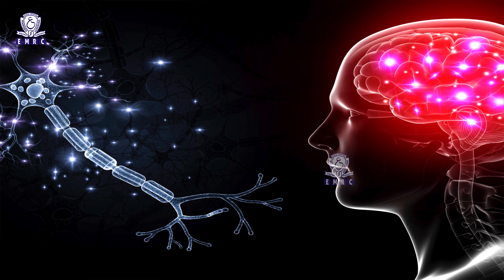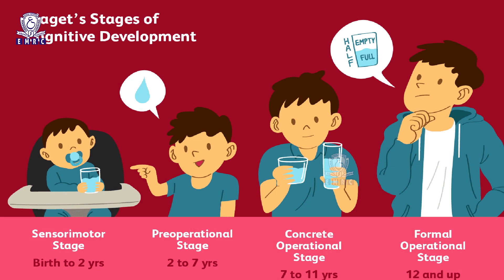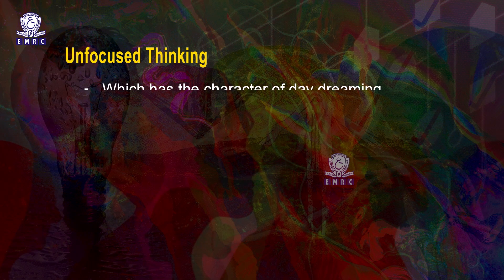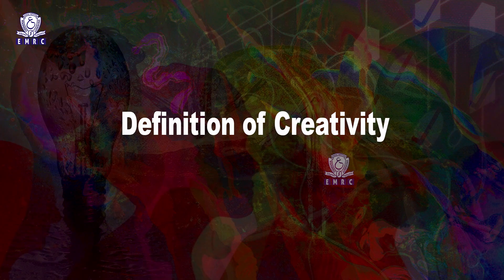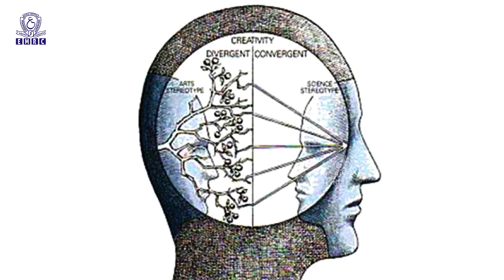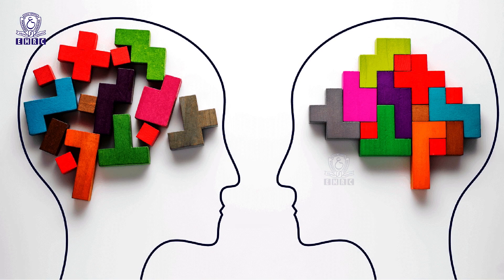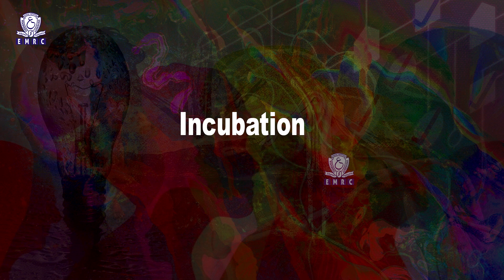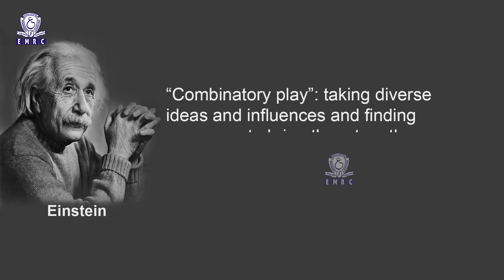Lesson 26 Concept of Creativity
B.A
General Psychology
Sem 1
Lesson 26